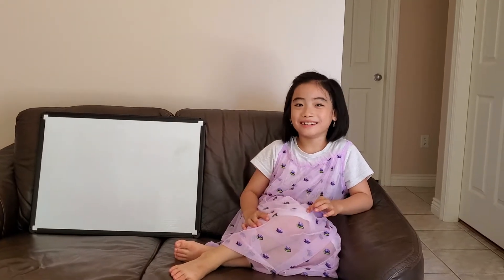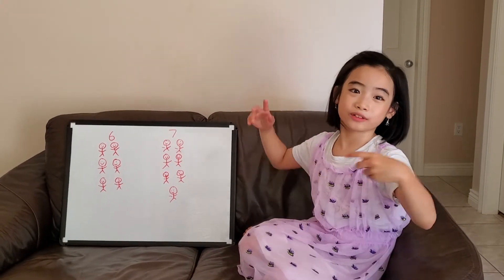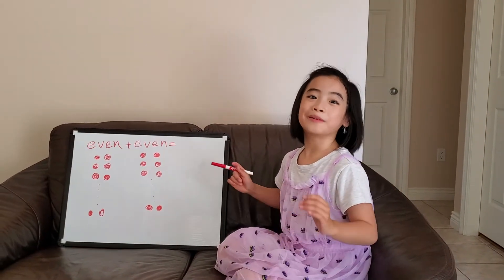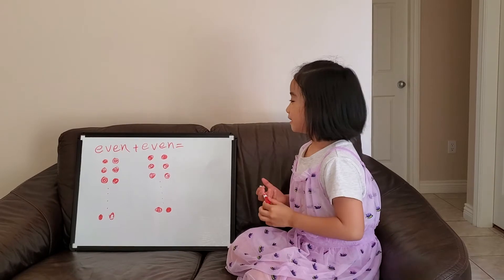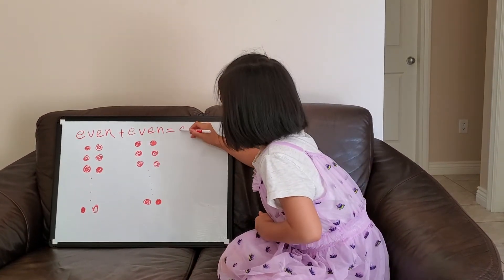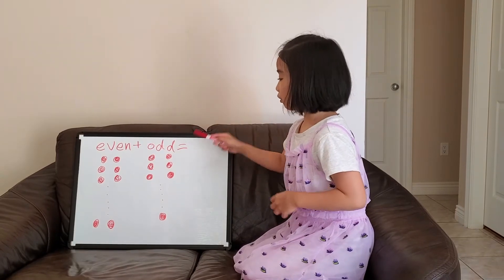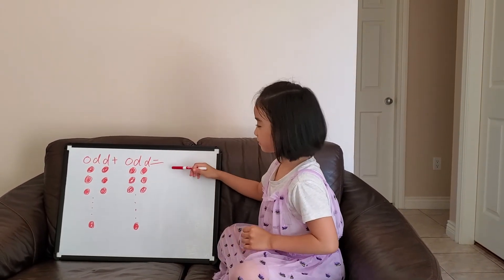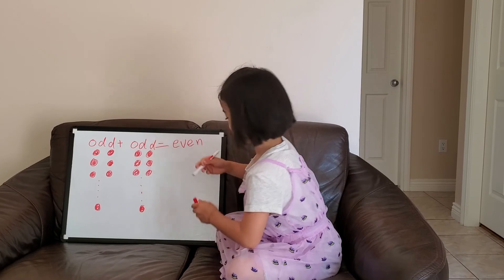Math Even Odd Number Sum by Alio | Learn Math for Fun | Kids Math Learning Lesson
Creative Math Odd Even Numbers Addiction for Math Problem Solving Activities
This is a math lesson designed for kids and presented by Alio - 8 years girl.